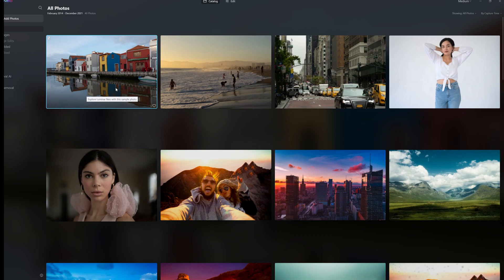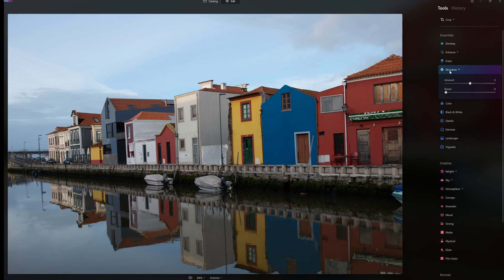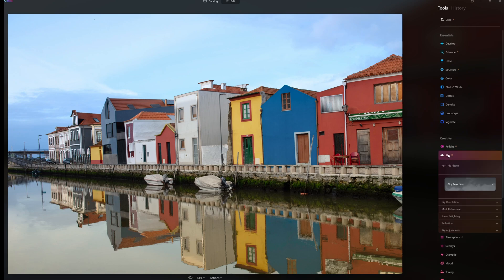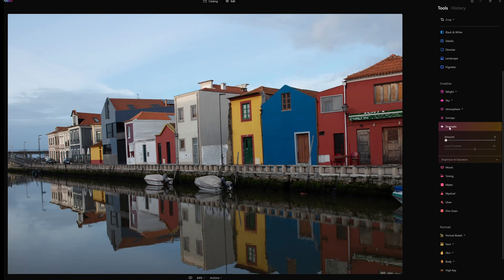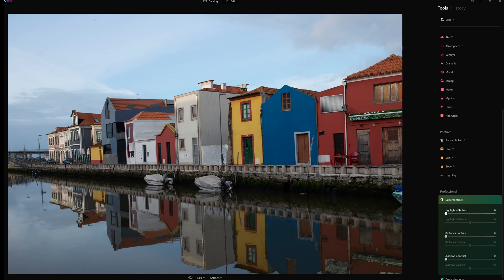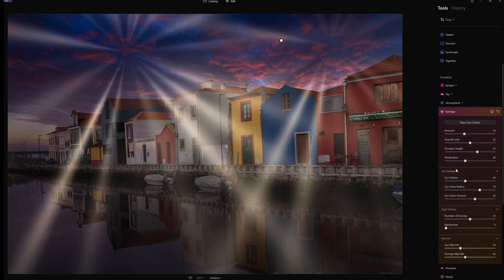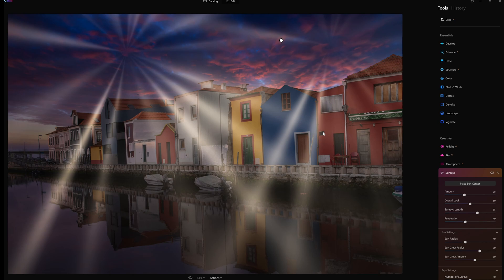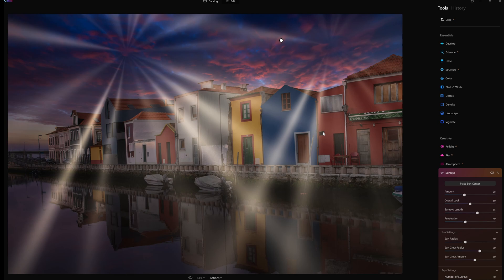Luminar Neo Beta review, what's in it so far & should you buy it?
Luminar Neo Beta version review, this is the closest we have right now to a Luminar Neo beta version. This is actually the Luminar Neo Media Version and it shows you what comes with Luminar Neo and how similiar it is to Luminar AI in ways. That was laways going to be the case as they both edit images so there was bound to me a lot of cross over. Saying that there are a good few differences between Luminar Neo vs Luminar AI the first being the new processing engine, then we have three new features in the form of Powerline Removal AI.

The day everyone likes one of my videos is the day I get worried :-)  If you have any questions then leave a comment and I will try my best to answer it for you. Chocolate cookie on the way to you then if you do all that :-)

0:00 Intro.
1:00 Points to remember.
1:41 Luminar Neo.
2:13 Develop settings.
3:18 Erase tools.
4:00 Colour tools.
4:20 Details.
4:35 Denoise.
4:48 Landscape tools.
5:15 Creative controls & Relight AI.
6:00 Sky AI.
6:45 Athmosphere AI.
7:00 I crashed luminar Neo.
7:38 Sunrays.
8:16 Mood.
8:56 Mystical.
9:27 Portrait Bokeh AI Face AI & Body AI.
10:15 Professional Controls including Colour Harmony.
11:00 Editing an Image.
13:45 Conclusion on Luminar Neo.
16:00 Thank you Skylum.
17:00 Don't shoot me :-)